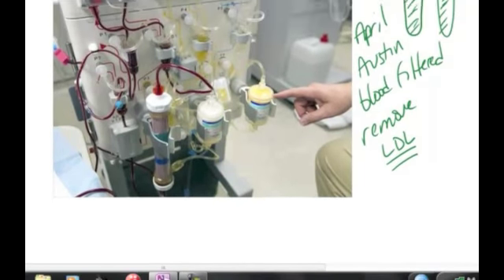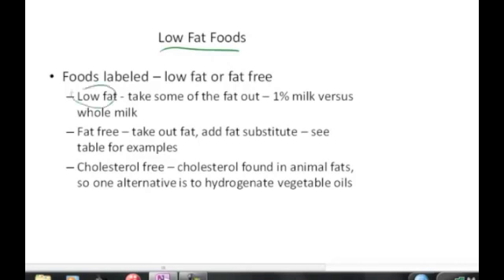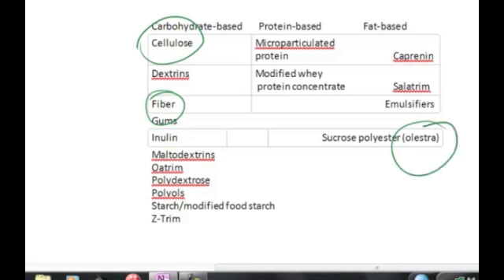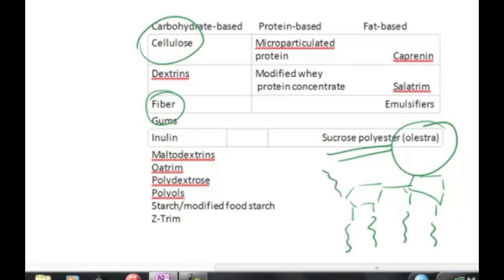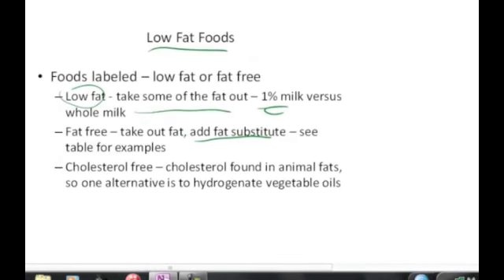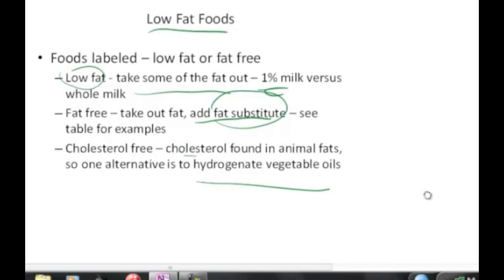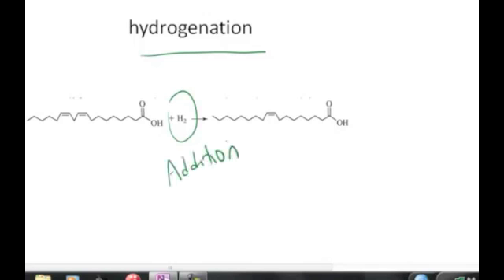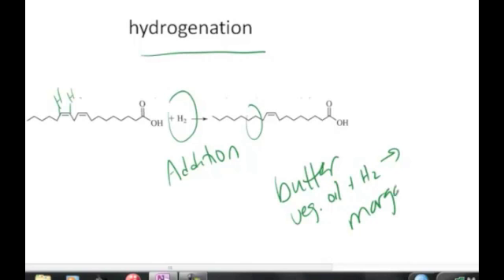CIC305 Low Fat Foods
low fat foods, fat substitutes